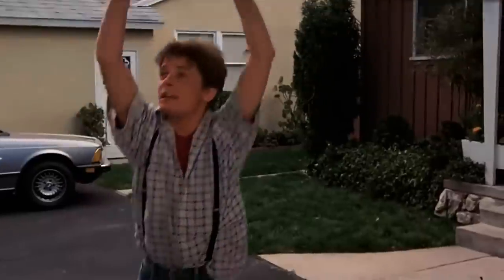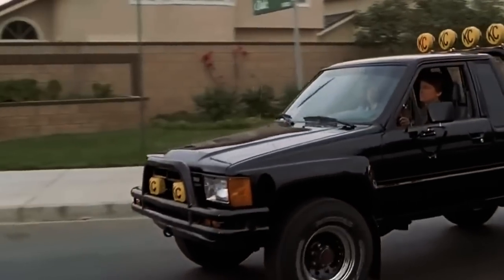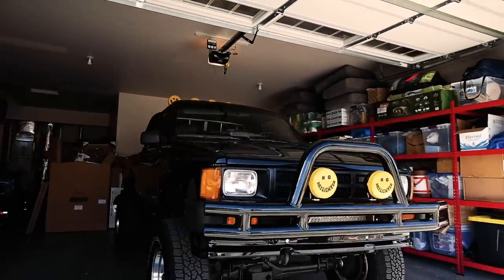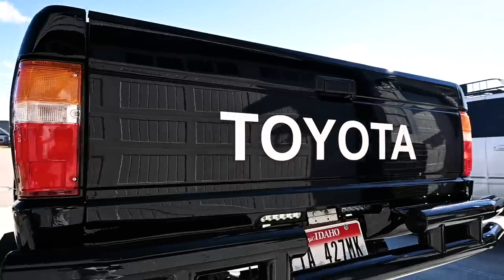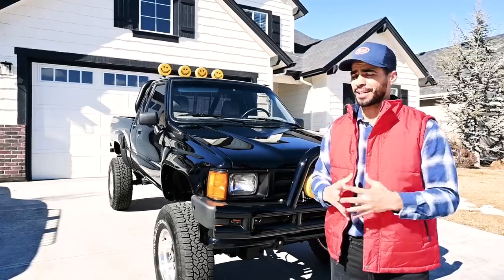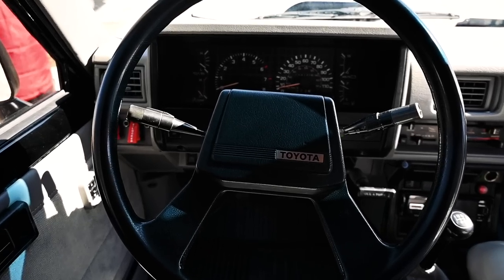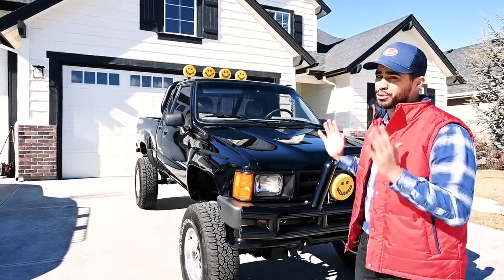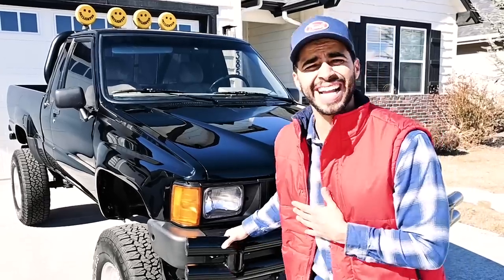1985 Toyota Pickup 4x4 SR5 Xtra Cab - BACK TO THE FUTURE TRUCK REPLICA | David Lopez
We made Marty's Truck From Back to the Future! A 1985 Toyota Pickup 4x4 SR5 Xtra Cab! This has been my dream truck since I was a little boy and thank you @SOSCustomz for making my dream come true! They did a fantastic job on restoring this 1985 Toyota Pickup and creating an amazing replica for Marty's Back to the Future Truck.